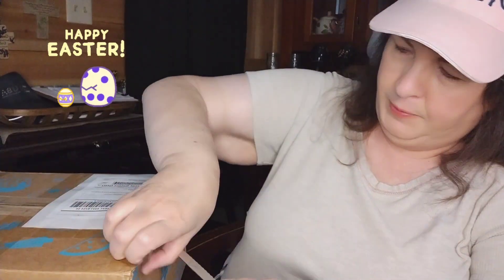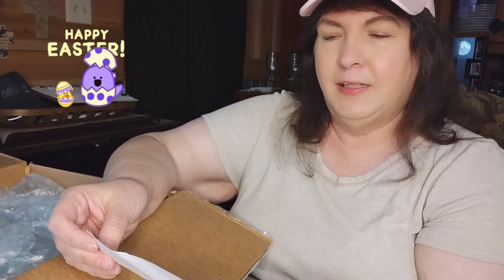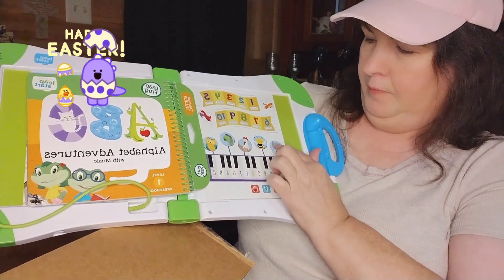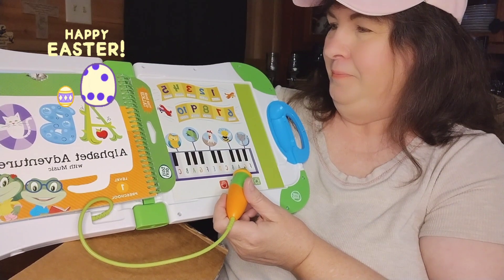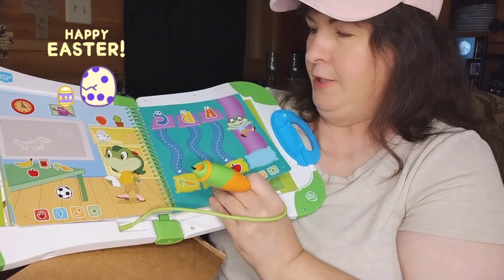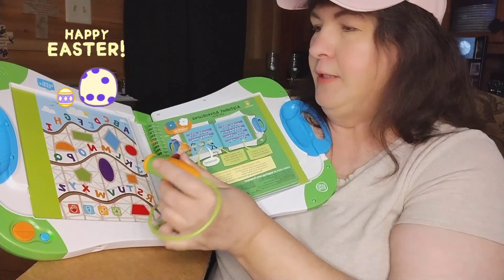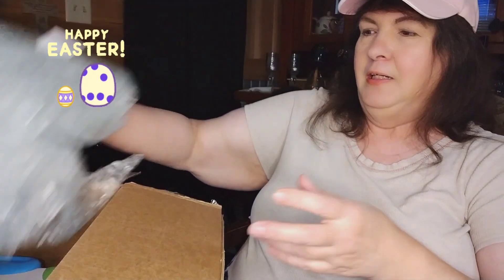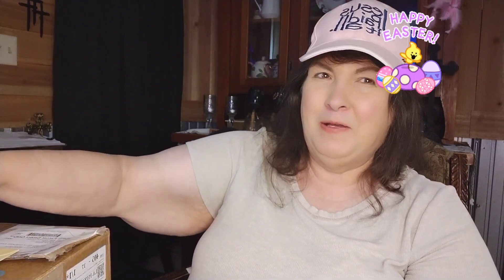FRIEND MAIL! @asbmp @plushbatfan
Friend Mail: Susan Hill
P.O.Box 15

Products on Amazon we have used and recommend